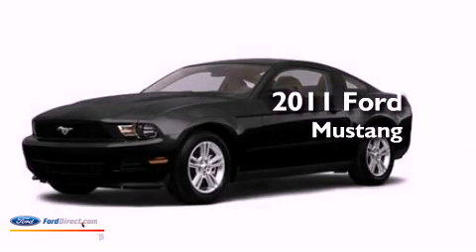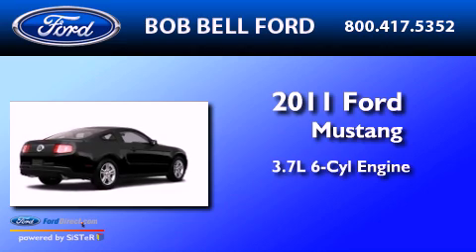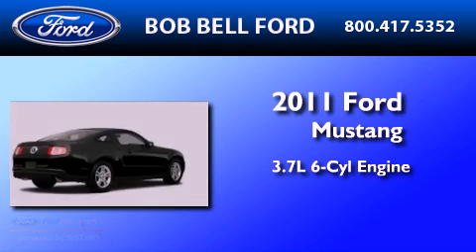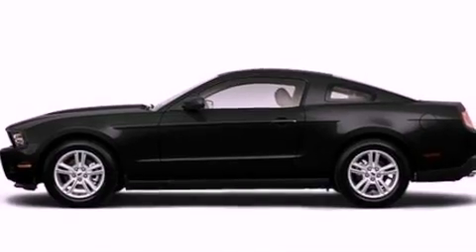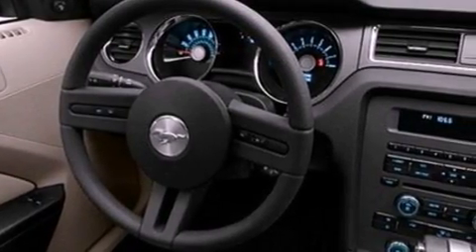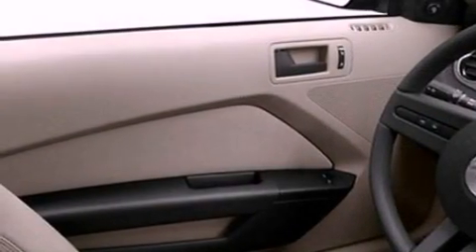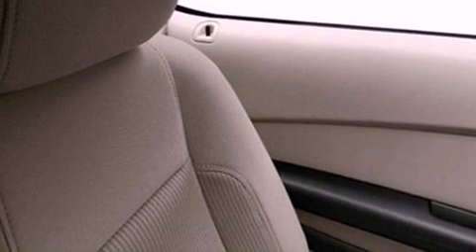2011 FORD MUSTANG Glen Burnie MD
We have been honored to serve the Glen Burnie MD area , we promise that your experience at our dealership will exceed your expectations !

 Year : 2011
 Make : FORD
 Model : MUSTANG
 Engine : 3.7L V6 24V MPFI DOHC
 Trans . : AUTOMATIC
 Exterior : BLACK

 Interior : BLACK
 Stock : FR3918A

 7125 Ritchie Hwy
 Glen Burnie , MD 21061